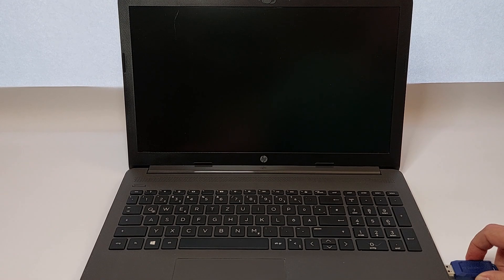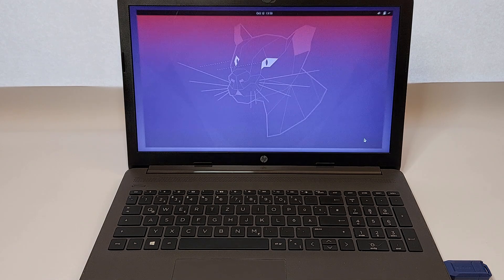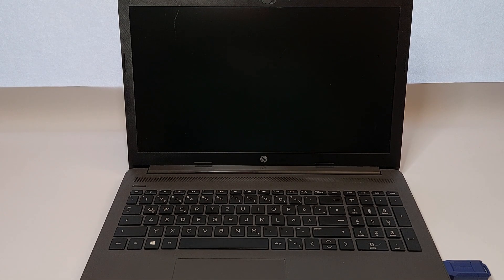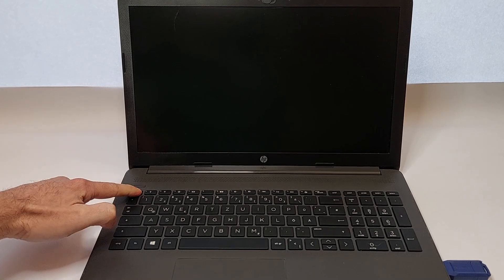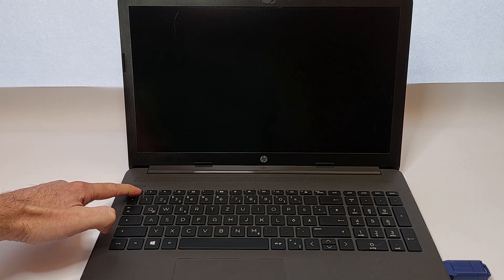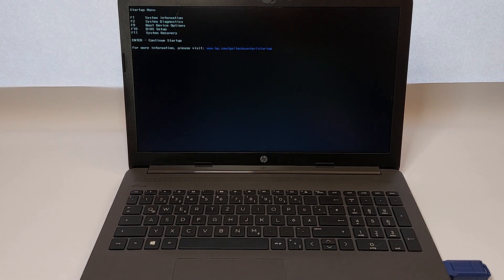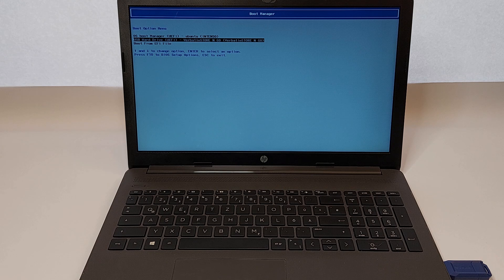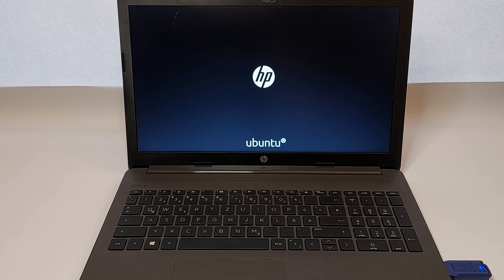How to Boot from USB on HP Laptops to Install Windows or Ubuntu Linux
In this tutorial, you’ll learn how to boot your HP laptop from a USB drive. Whether you want to install Windows, troubleshoot your laptop, or try out Linux, this step-by-step guide will show you exactly how to do it. This method works for most HP laptops, and it’s easy to follow!

Chapters:
00:00 - Introduction
00:08 - Ensure USB and Laptop Are Ready
00:18 - Accessing the Startup Menu
00:29 - Selecting Boot Device Options
00:34 - Booting from USB
00:43 - Successful Boot
00:49 - Final Tips and Outro

Looking to boot your HP laptop from USB?
This video is perfect for anyone needing to boot their HP laptop from a USB drive, whether you're installing an operating system like Windows or Linux, troubleshooting your system, or testing a new OS. It's a common issue many users face, and this tutorial will guide you step by step through the process, ensuring you don’t miss any crucial steps.

If you’ve ever been stuck trying to boot from USB and didn’t know where to start, this video will take the frustration out of the process. All you need is a USB stick, a charged laptop, and a few minutes of your time! You’ll quickly learn how to access the boot options on your HP laptop, select your USB drive, and get your system running smoothly.

    Easy Step-by-Step Instructions: This video provides a simple, clear guide to booting your HP laptop from USB.
    Works for Most HP Laptops: Whether you're using an HP 255 G7 or another model, this method applies to most HP laptops, so you’ll be able to follow along no matter your device.
    Perfect for Installing or Testing OS: Whether you want to install Windows, troubleshoot your system, or try Linux, this tutorial has you covered.
    Common Issues Solved: If you’ve been struggling with booting from USB, this video will help you avoid common mistakes and get your laptop running again.

HP laptop boot from USB, install Windows from USB, boot Linux from USB, HP Boot Menu tutorial, how to boot from USB, troubleshooting HP laptop, HP boot options, USB boot guide, USB boot manager.